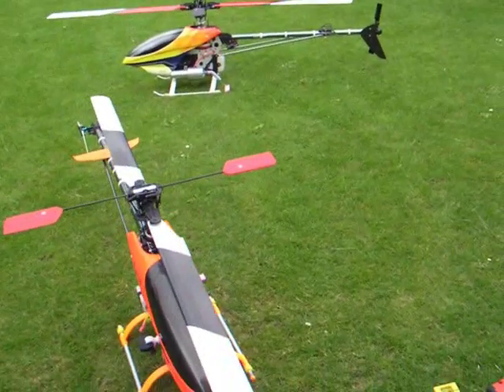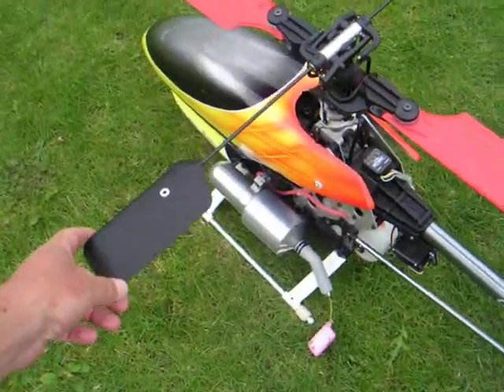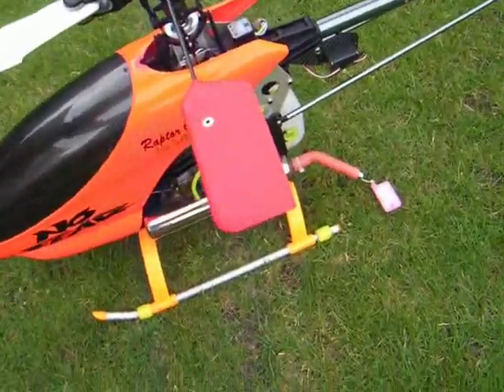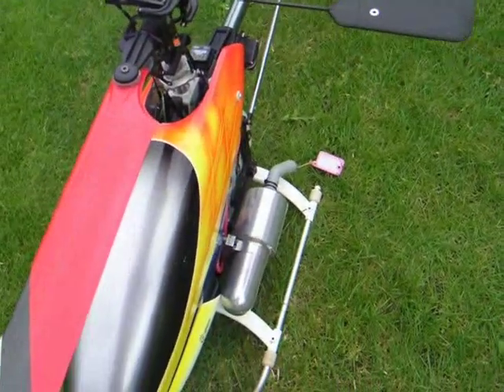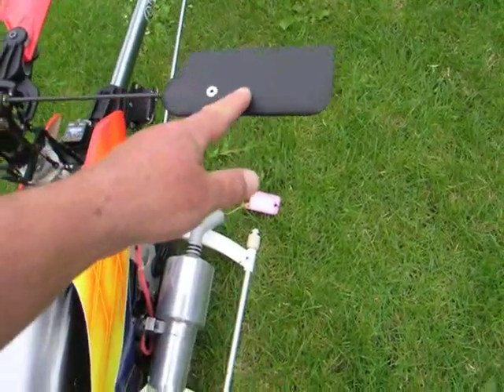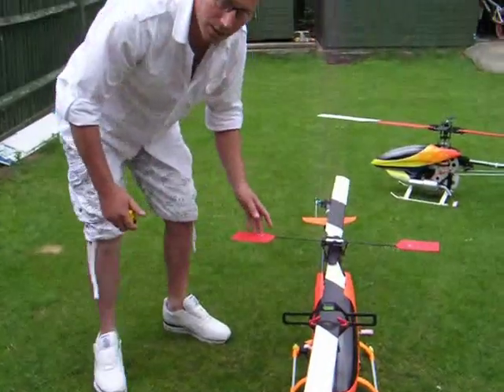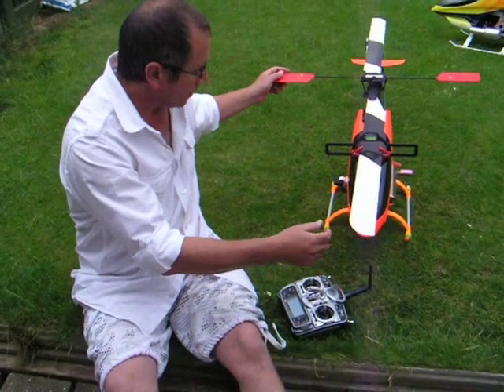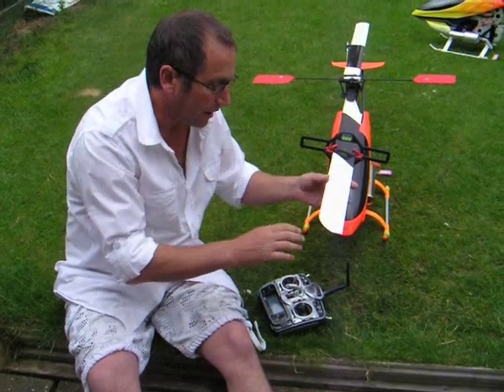RC Helicopter flybar & pitch set-up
infomation about flybars and pitch set-up. main collective pitch and aileron & elevator. use your servo throw settings to ajust aileron and elevator max pitch.